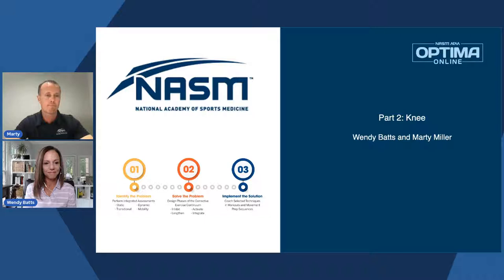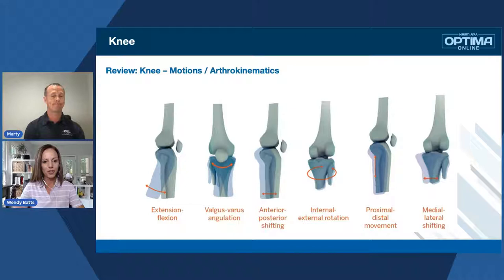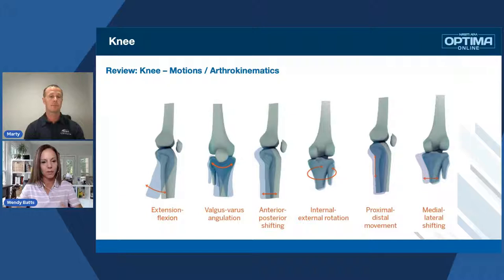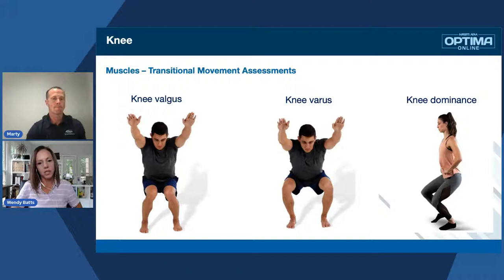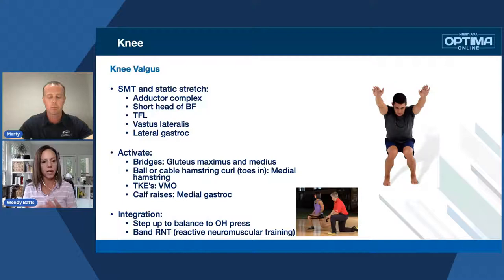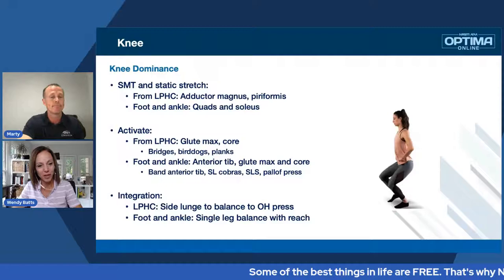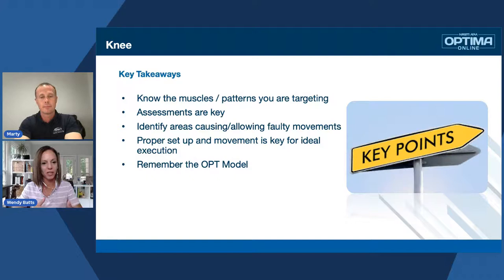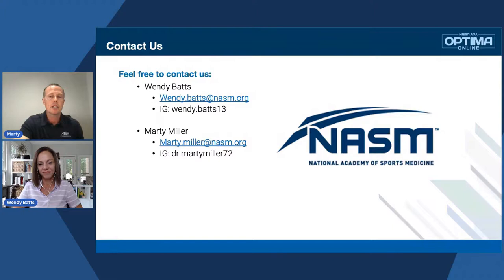Part II: All About the Knee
𝑮𝒆𝒕 𝑵𝑨𝑺𝑴'𝒔 𝑭𝑹𝑬𝑬 𝑪𝑶𝑽𝑰𝑫-19 𝑴𝒂𝒏𝒂𝒈𝒆𝒎𝒆𝒏𝒕 𝑪𝒐𝒖𝒓𝒔𝒆 𝒂𝒏𝒅 𝒍𝒆𝒂𝒓𝒏 𝒉𝒐𝒘 𝒕𝒐 𝒘𝒐𝒓𝒌 𝒘𝒊𝒕𝒉 𝒄𝒍𝒊𝒆𝒏𝒕𝒔 𝒘𝒉𝒐 𝒉𝒂𝒗𝒆 𝒉𝒂𝒅 𝑪𝑶𝑽𝑰𝑫-19 𝒂𝒏𝒅 𝒉𝒐𝒘 𝒕𝒐 𝒉𝒆𝒍𝒑 𝒐𝒕𝒉𝒆𝒓𝒔 𝒑𝒓𝒆𝒗𝒆𝒏𝒕 𝒊𝒕. 𝑷𝒍𝒖𝒔, 𝒈𝒆𝒕 .3 𝑵𝑨𝑺𝑴 𝑪𝑬𝑼𝒔 𝒊𝒏 𝒕𝒉𝒆 𝒑𝒓𝒐𝒄𝒆𝒔𝒔. 𝑺𝒊𝒈𝒏 𝒖𝒑 𝒃𝒆𝒇𝒐𝒓𝒆 𝒊𝒕'𝒔 𝒈𝒐𝒏𝒆!

In the second installment of this series, NASM Master Instructors Wendy Batts and Marty Miller continue their discussion on this vital joint.

Wendy and Marty explore the most common compensations and provide corrective exercise techniques and programming to increase your knowledge on dealing with faulty movement patterns at the knee.